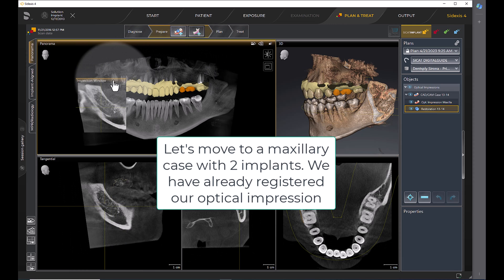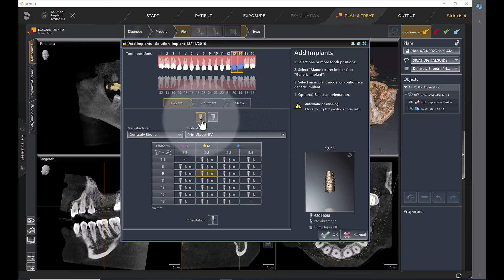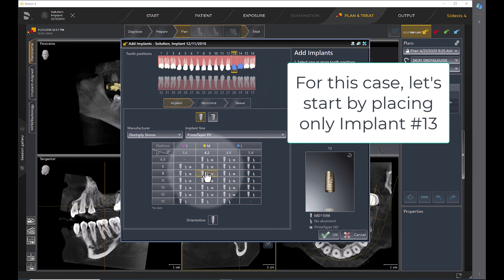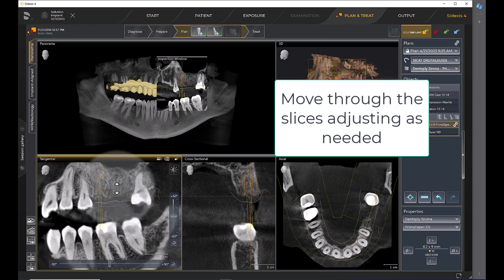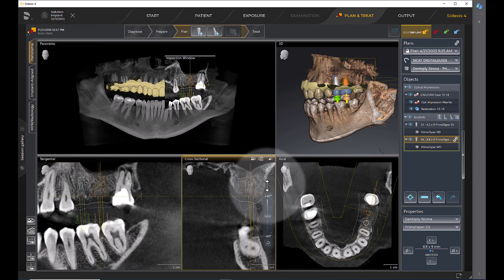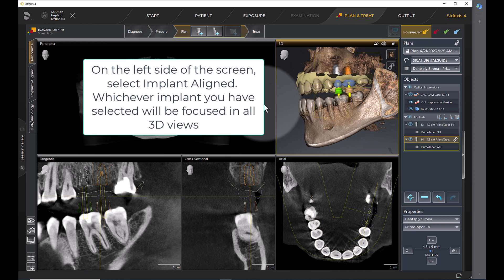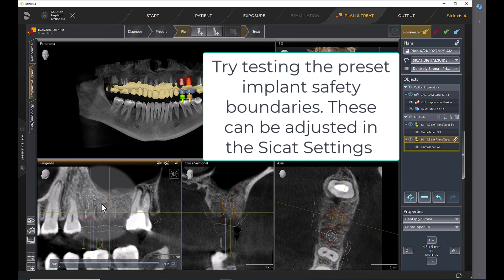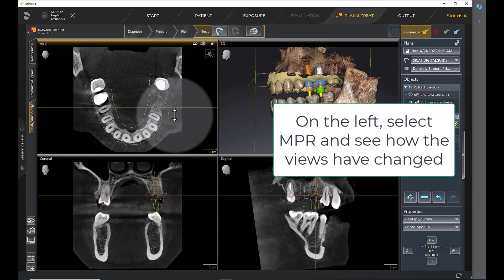Sicat Implant – Implant Planning Part 1